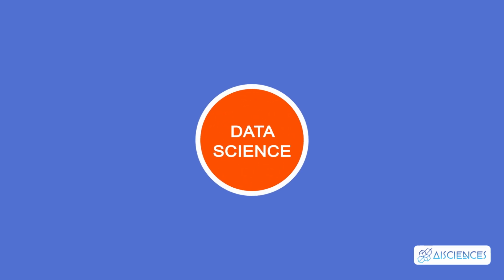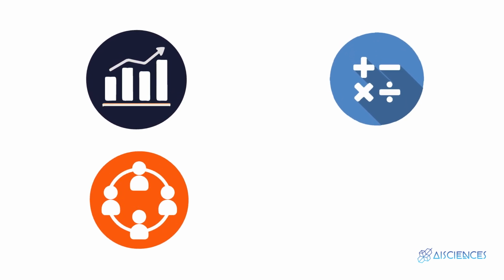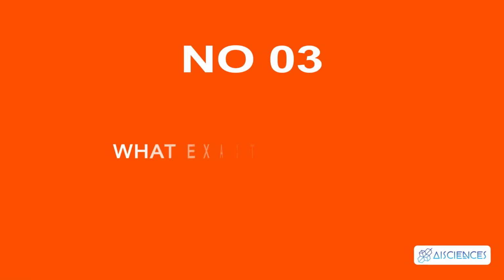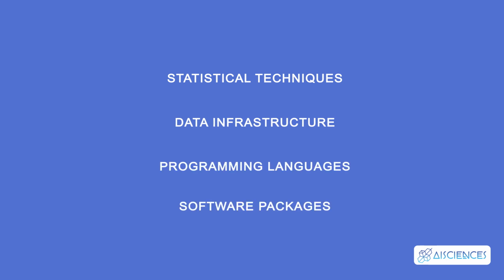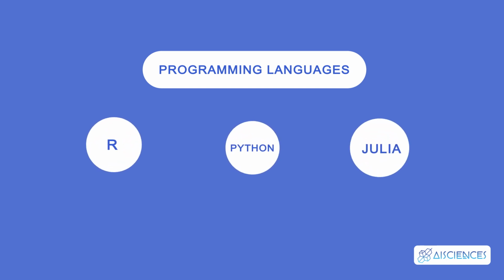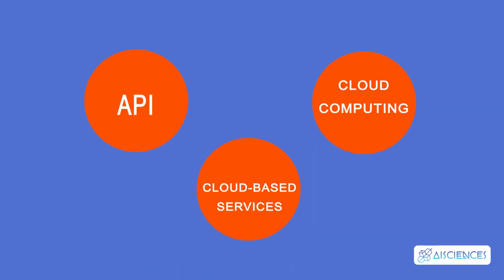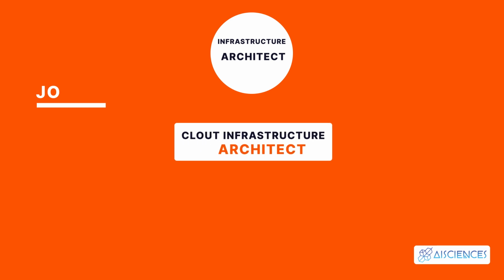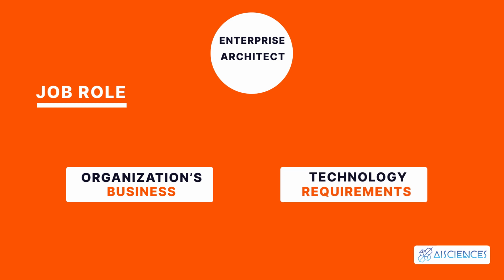Data Science Explained in 10 Minutes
In this video, we are going to explain to you the basics of data science in under 10 minutes.